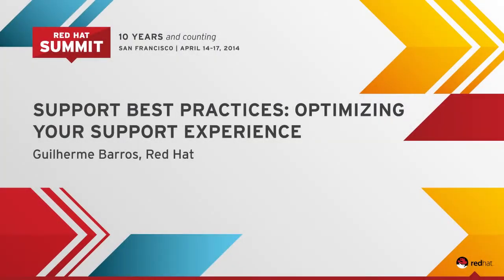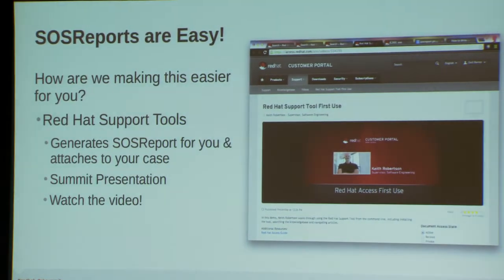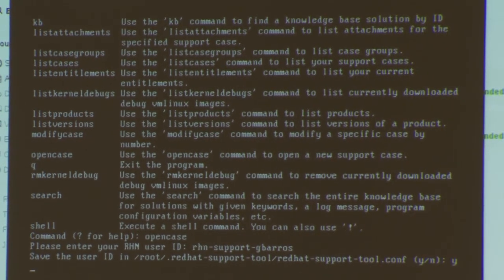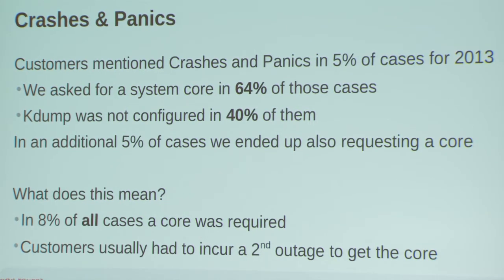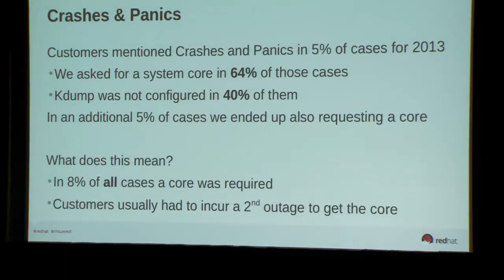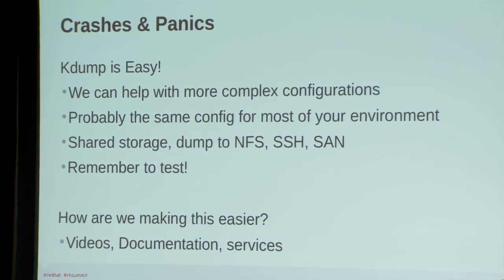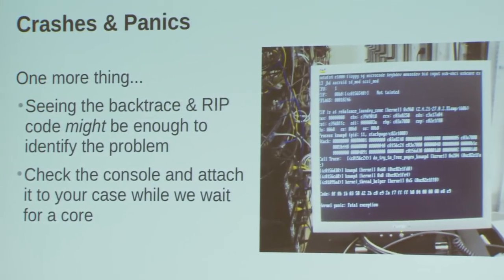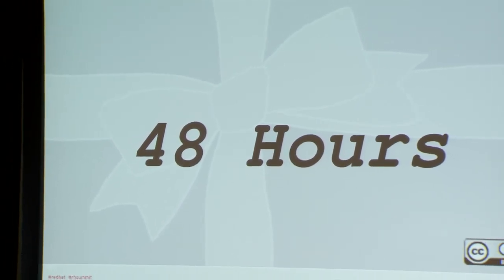2014 Red Hat Summit: Support best practices: Optimizing your support experience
In this session, you'll learn how to leverage Red Hat's experience supporting customers to optimize your internal support organization's interaction with external support vendors.

Specifically, you'll learn:
-Key topics in interacting with support and how to optimize that conversation to get answers quickly.
-How to avoid outages and progress to best practices.
-Where to focus your proactive support time for best results.
-Best practices that can significantly shorten your resolution times.
-How Red Hat works behind the scenes to optimize your engagement with us.
-The 1 thing you can do to minimize your support-related outage time.
-Best practices using our support tools, including the support portal, access.redhat.com.

Guilherme Barros discusses lessons learned from the mountains of support data we have gathered and walk you through best practices that we have proven to create a better support experience.